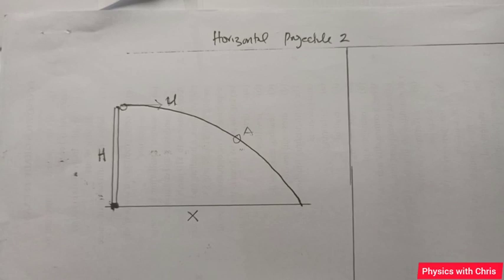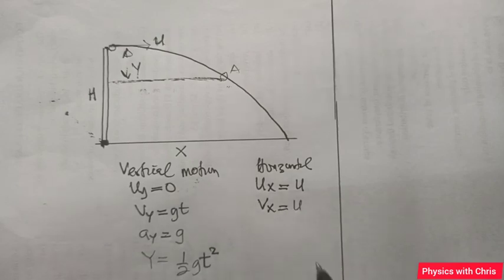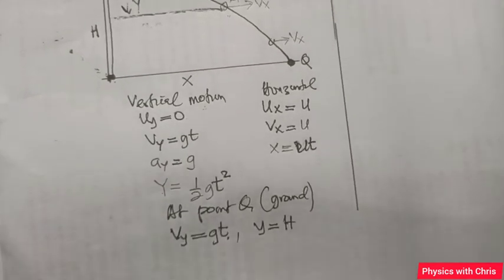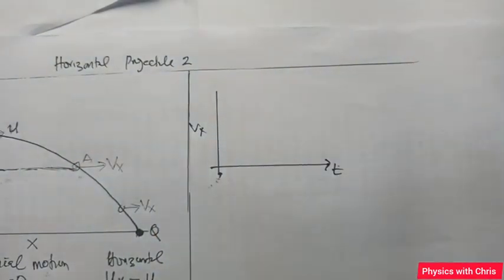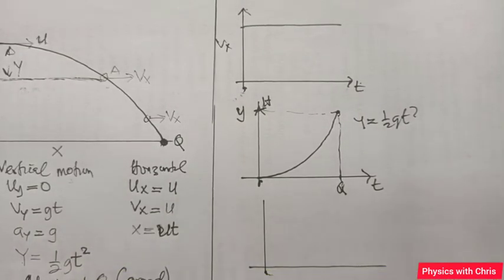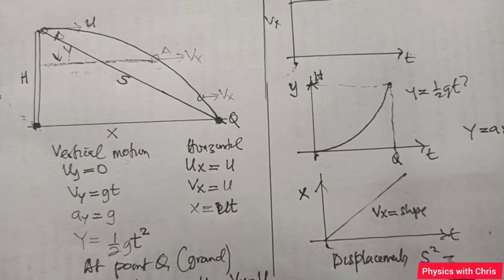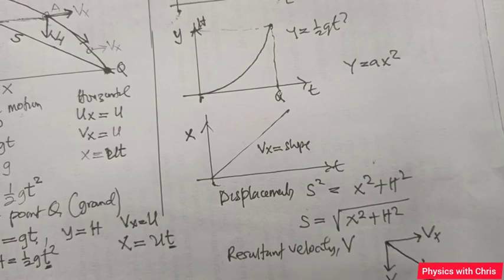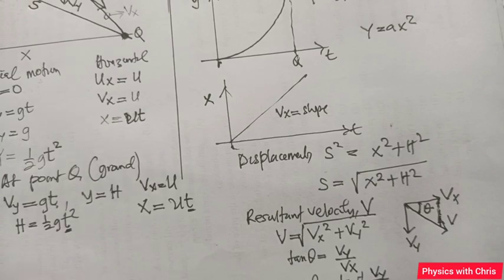Horizontal projectile 2